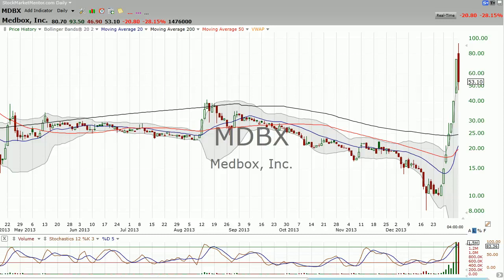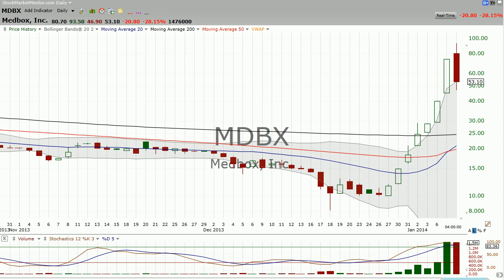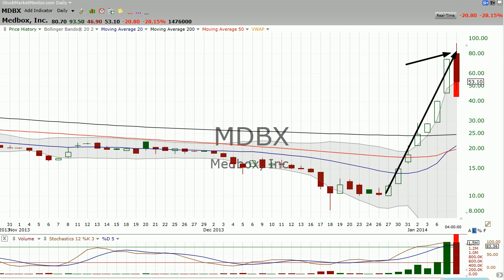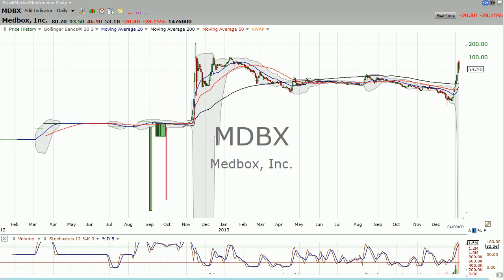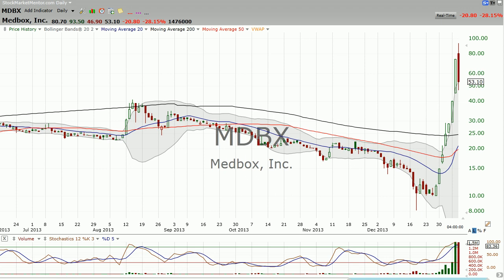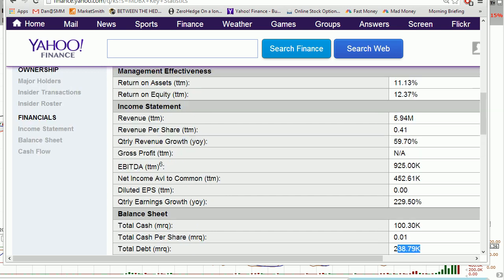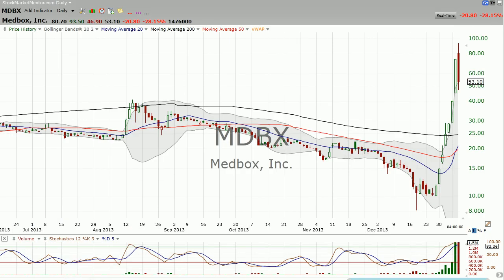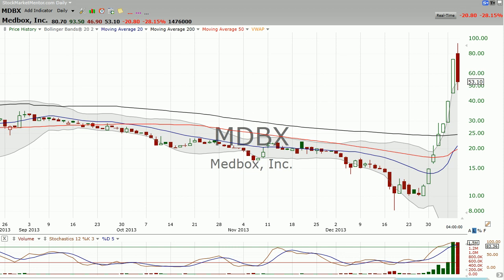1/8/2014 - Is Medbox (MDBX) a growth story? - Stock Market Mentor by Dan Fitzpatrick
Is Medbox (MDBX) a growth story? Stock Market Mentor